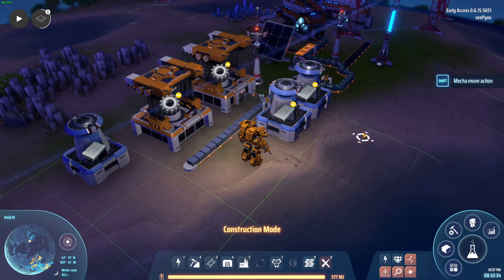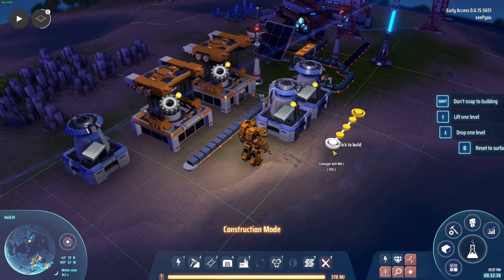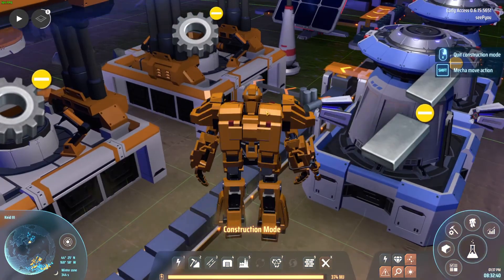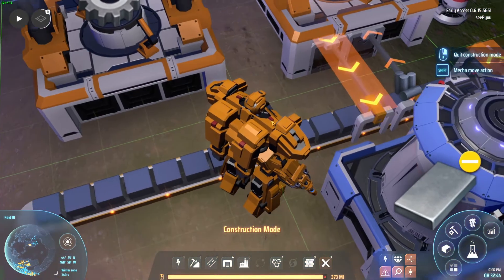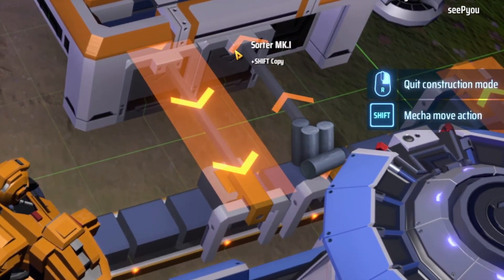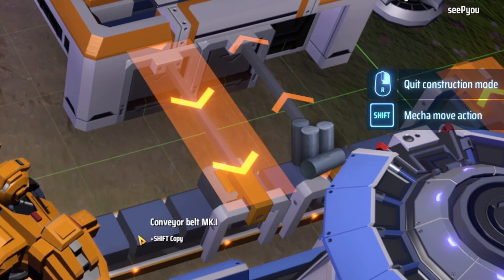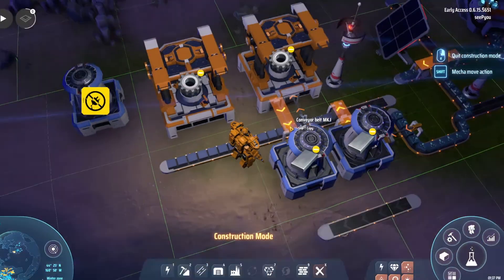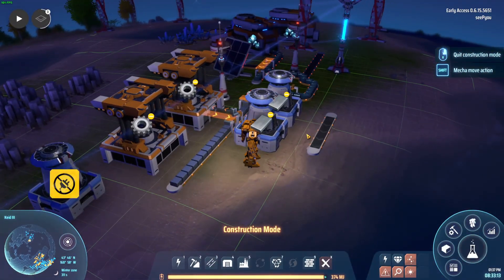How to copy - Dyson Sphere Program - Early game tips and hints - 06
Description: We learn how to copy, what we can copy, what is copied and with what keystrokes or mouse clicks.
I have purchased the game myself on launch as EA on the 21st of January 2021